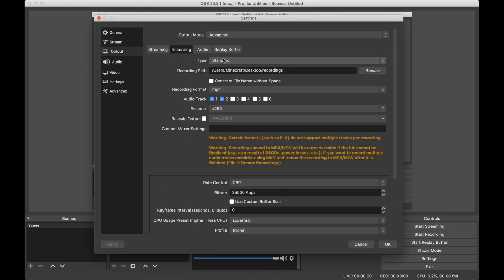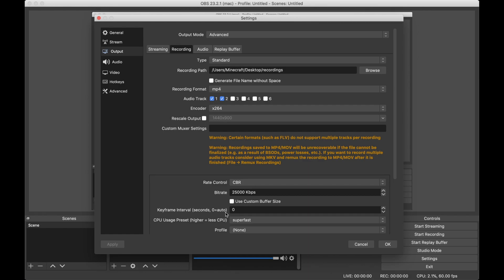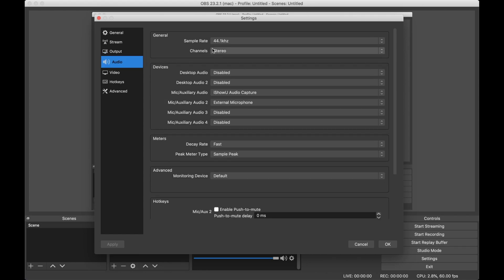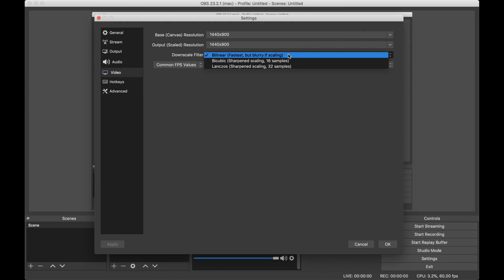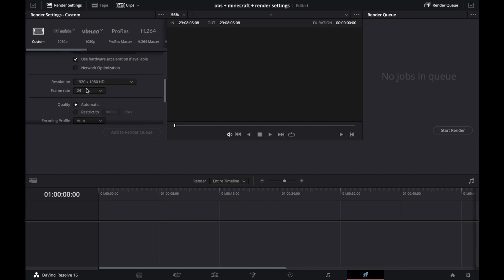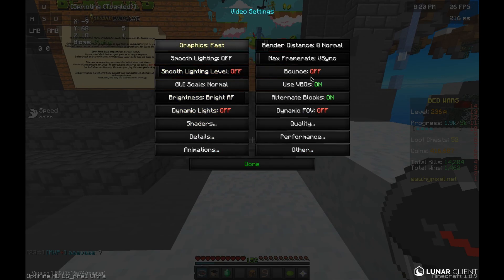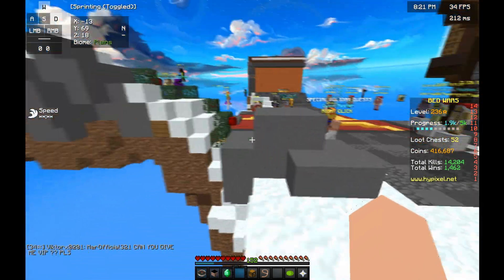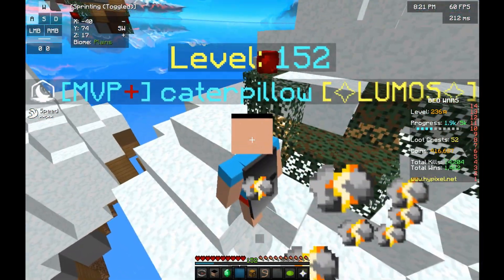My OBS settings for Minecraft (low-mid end macbook)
so yeah here are my heavily requested obs settings release lol

I swear to god if any1 asks a question answered below I will LITERALLY not heart your comment and ignore you

---info---
mouse: glorious model o
clicking method: butterfly and drag
can I be cringe in dms: no
client: lunar
ping: 200
why are there black bars on the side: 16:10 screen aspect ratio
recording software: obs
editing software: davinci resolve
uhh
disocrd: caterpillow#3310 usually
pc: macbook pro 13 inch 2018 16gb ram intel iris plus 655 graphics
ok bye